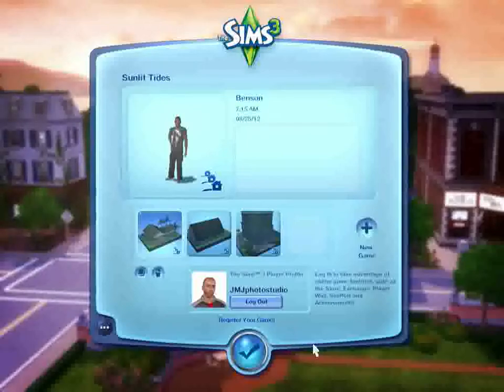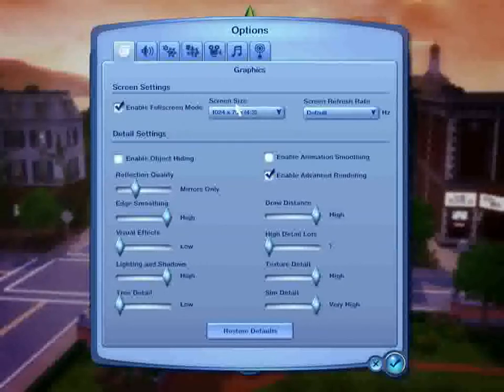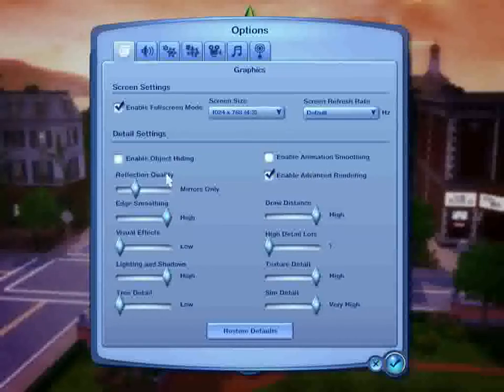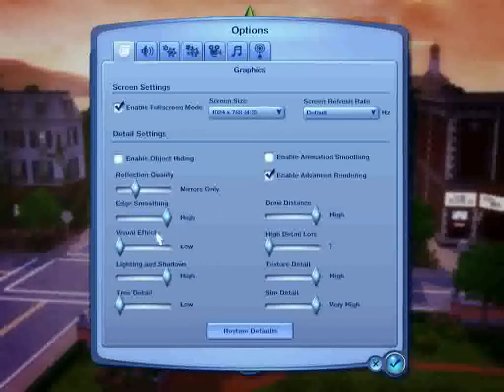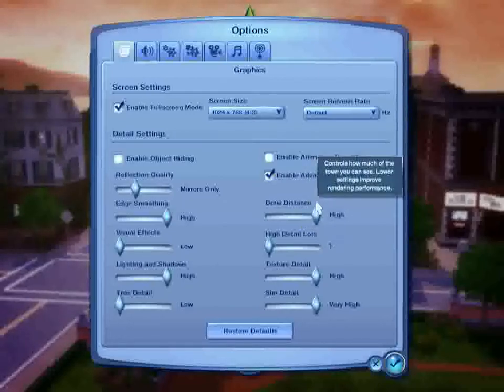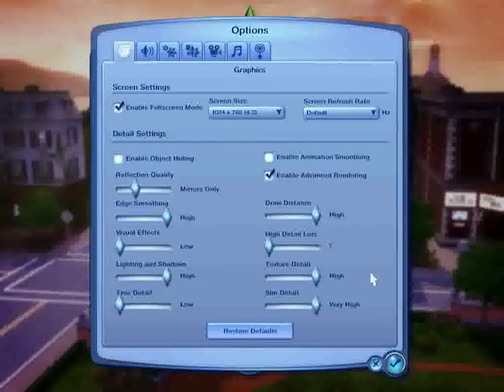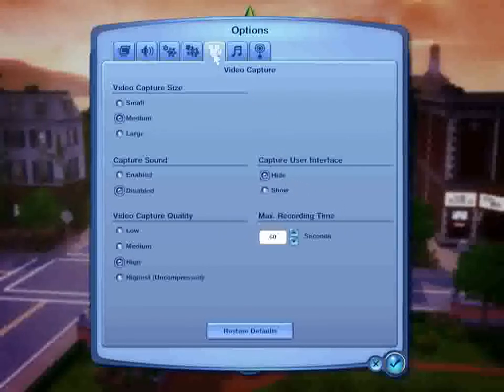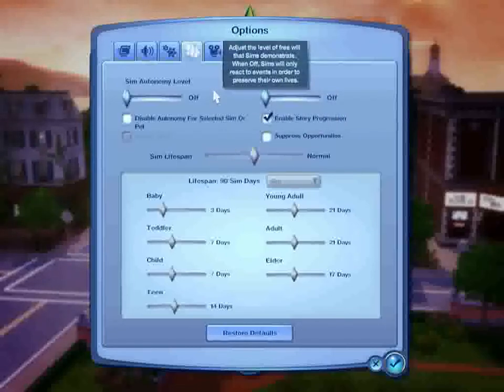Sims3 Photography (Settings)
Part 1 of a Sims3 Photography Tutorial.

Goes through and explains in detail what your settings should be for the best quality of Photos.